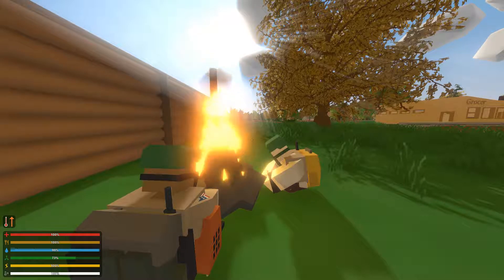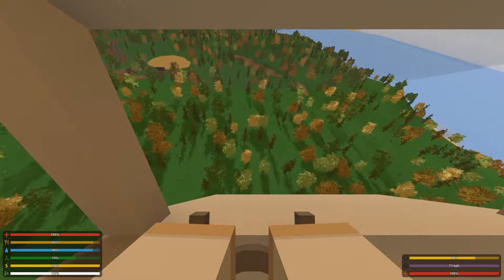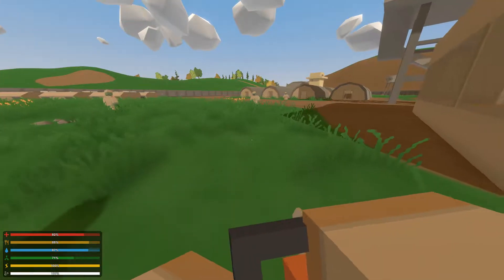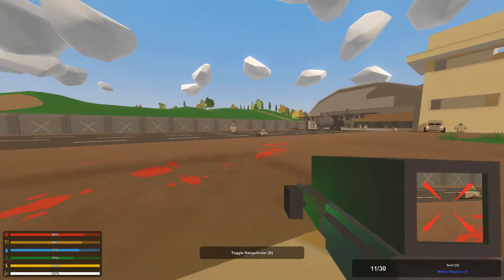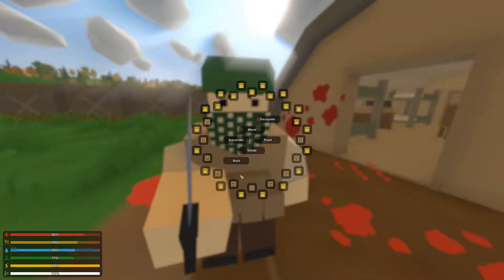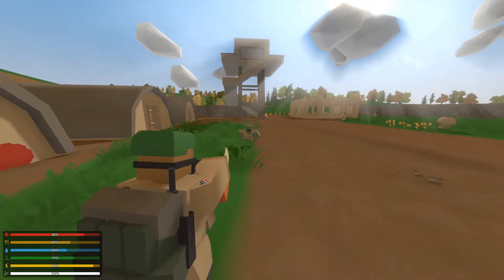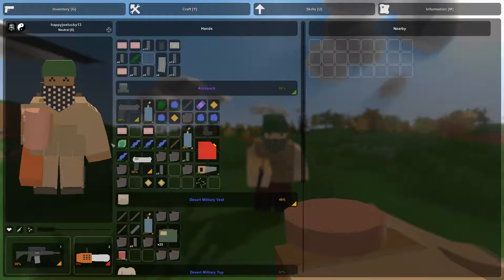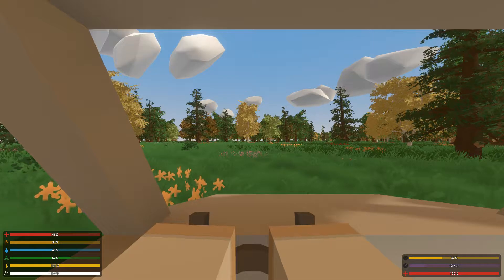Unturned Rockspire Desert Base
Here is a tour of Turtle gamer and myself going on a resource run on my Unturned map that I am creating called Rockspire. In this mission log we visit the Desert Base.